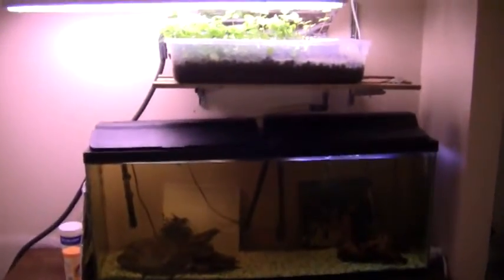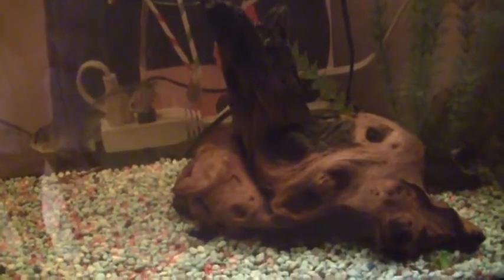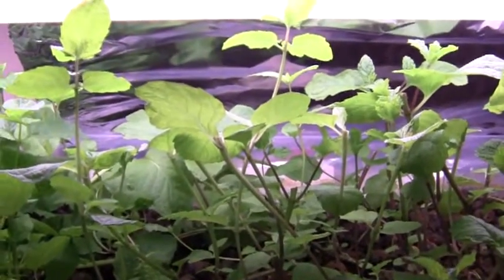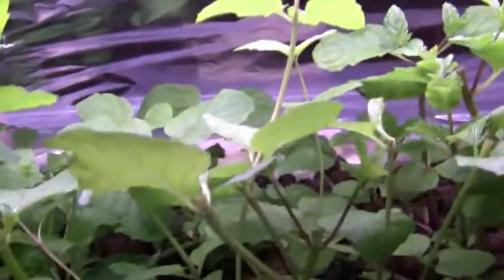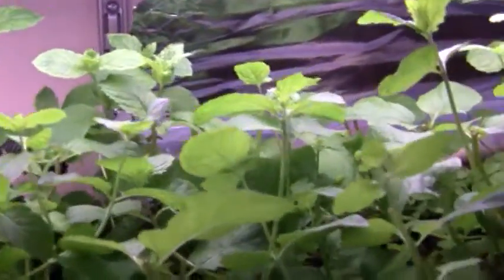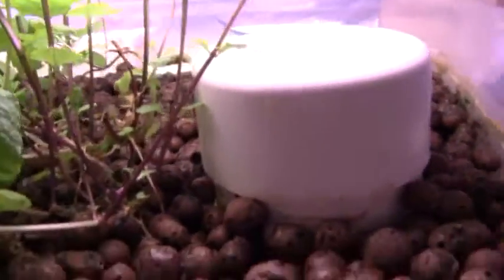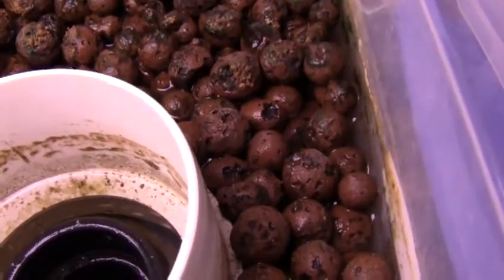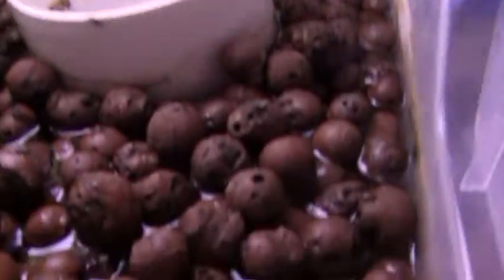Fish Farm - How To Create A Fish Farm Step By Step [Fish Farm]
Aquaponics is a developing agricultural technology that is rapidly gaining worldwide popularity, both for commercial production and small-scale, backyard systems. It is therefore ideal for a home growing system to provide for your family.

America&#39;s Heartland backyard aquaponics backyard greenhouse vertical gardening Fish vegetable farming backyard farming organic farming DIY aquaponics DIY greenhouse sustainability aquaponics Strawberries Greenhouse Frank Reece fish fillet fishfarming aquaculture agriculture Hagen Corp television filtration production fertilizer Farming farming glo barbs Cucumbers honeybees livestock fish farm Glo fish discovery it&#39;s ranching aquatics science channel peppers Tilapia rancher harvest food fish farming hikari school garden farmer rfd-tv fish farm RS3474 Final ranch crops made tank Carp fish farms how its Cut pbs